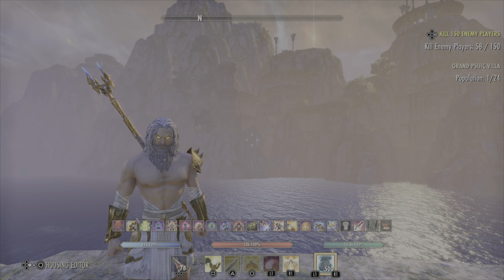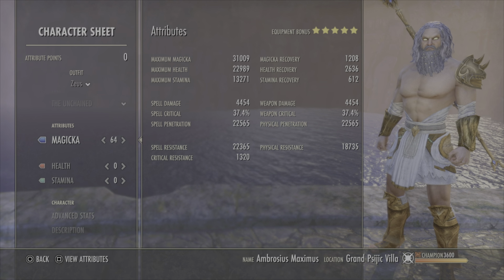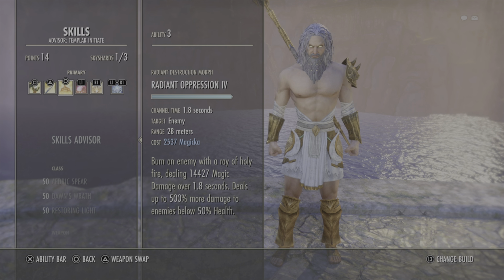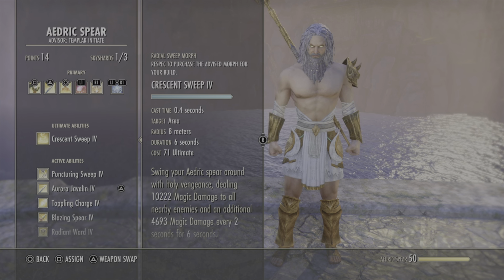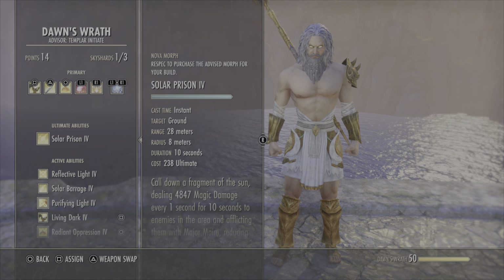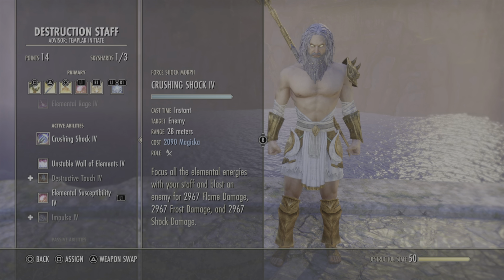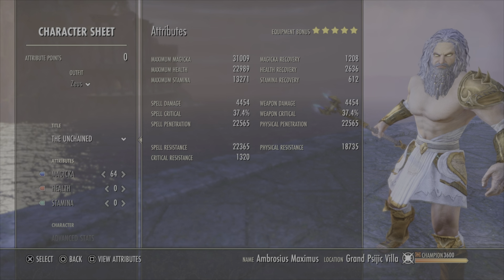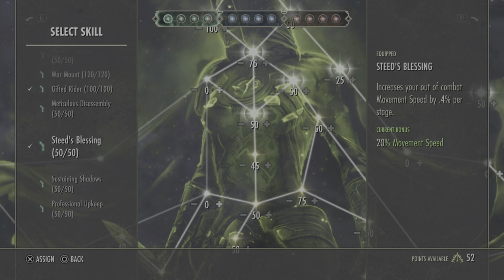Eso | PvP | 1 Bar Templar | Penetrator Build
This is a PvP 1 Bar Templar build with high penetration and burst damage.